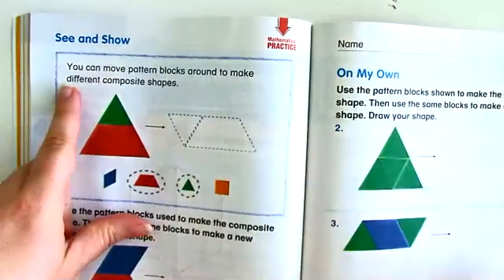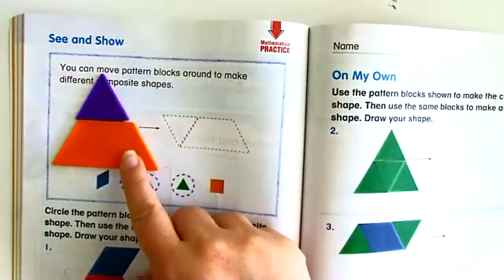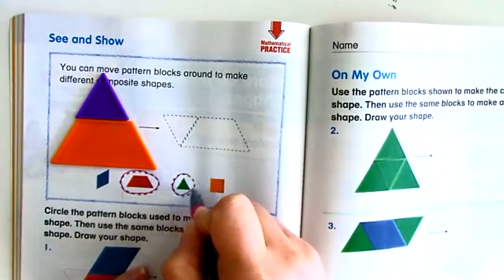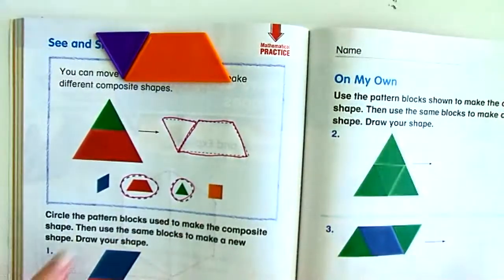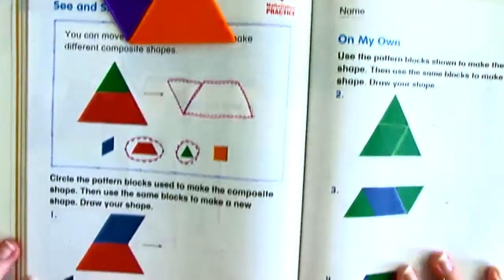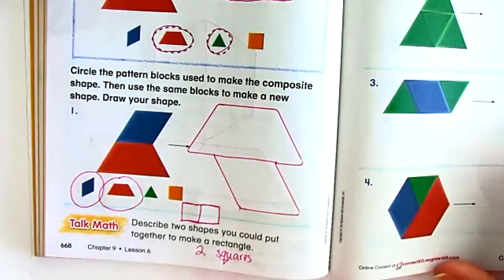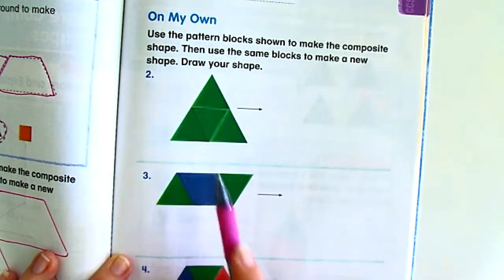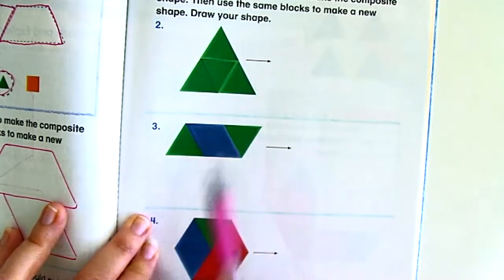MyMath 1st Grade Chapter 9 Lesson 6